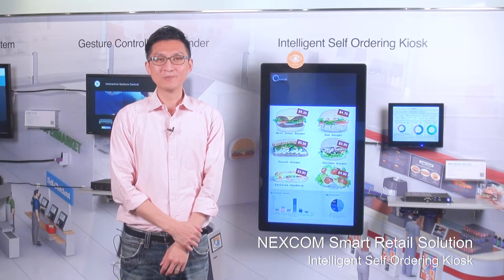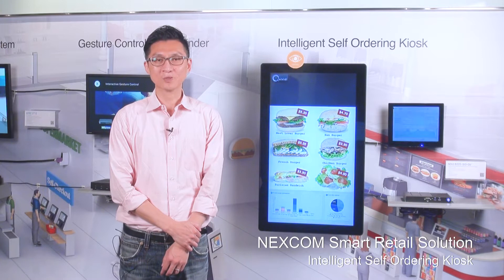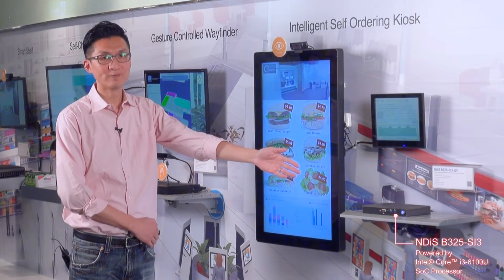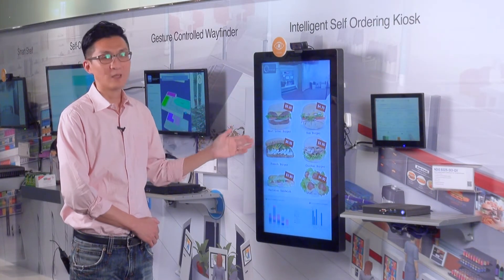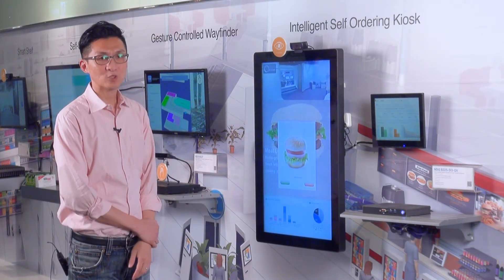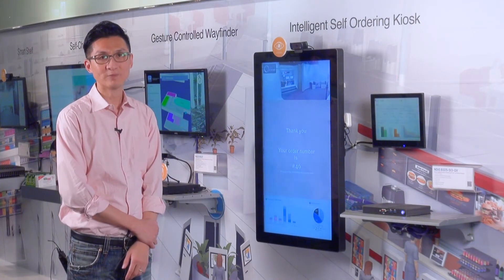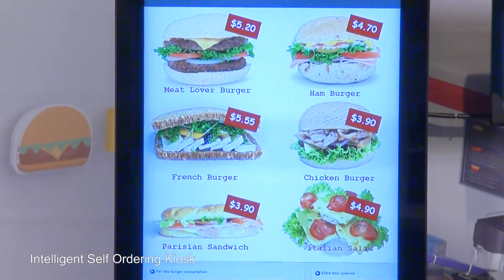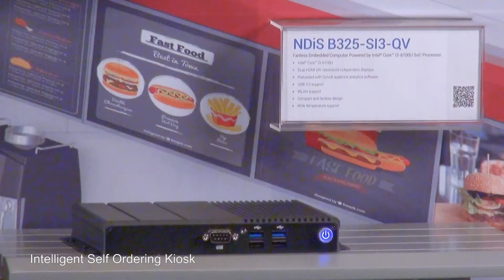Intelligent Self Ordering Kiosk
An increasing number of quick service restaurant (QSR) operators are considering implementing digital signage to enhance customer engagement, convey brand messages, simplify the ordering process, make inventory management more effective, and increase in-store traffic.

With the potential to double sales revenue, drive-thru services must deliver not only speed but also provide an experience similar to its in-store service. This prompts the building of semi-outdoor ordering solutions with high brightness outdoor displays, NEXCOM NDiS fanless embedded computer, PowerDigiS remote management console, and Quividi audience measurement cloud service platform.